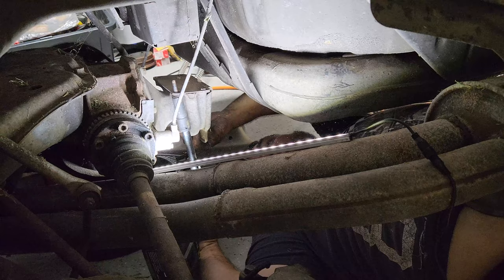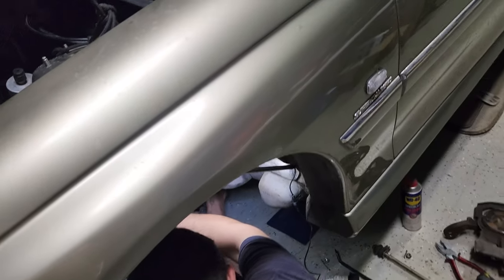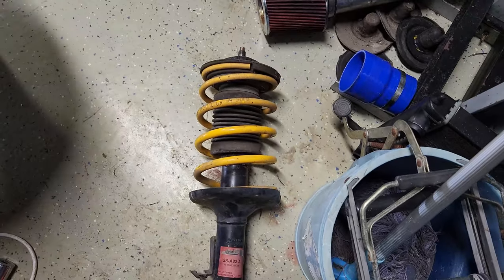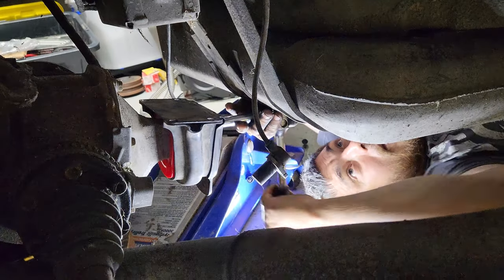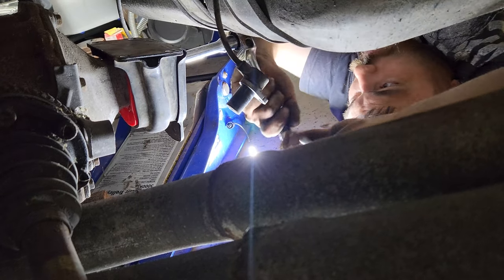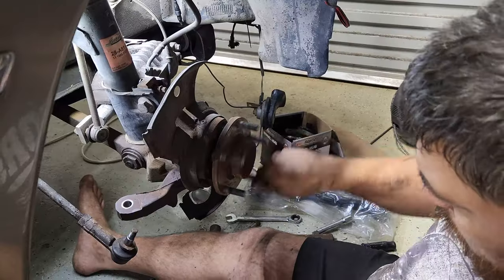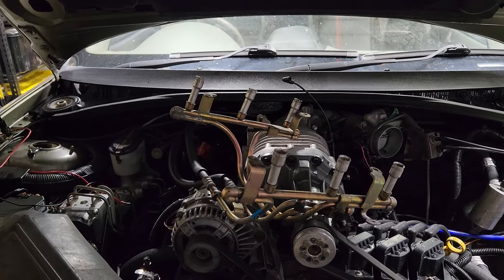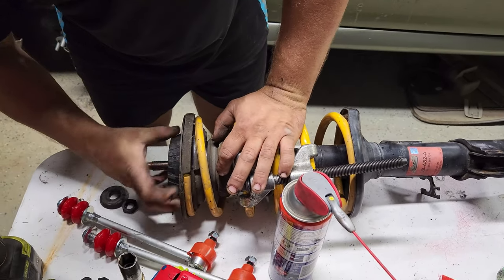VY Calais Resto - Episode 3 | Front Suspension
Suspension - Part 1.
Starting to put stuff back into the Calais now. with the help of Shaun we do a bit of front suspension work and a diff bush. in part 2 we tackle the rear.

L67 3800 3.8L v6 holden Calais supercharged